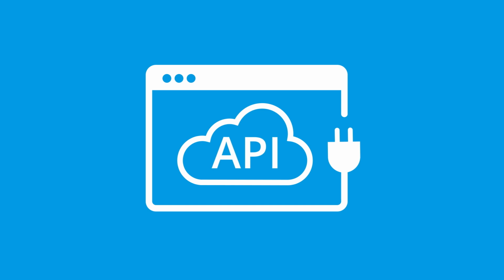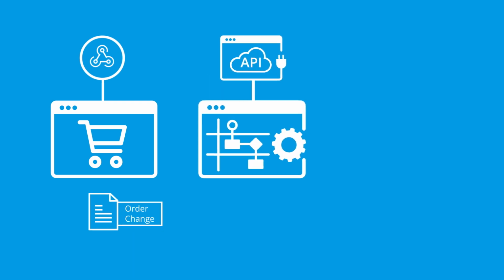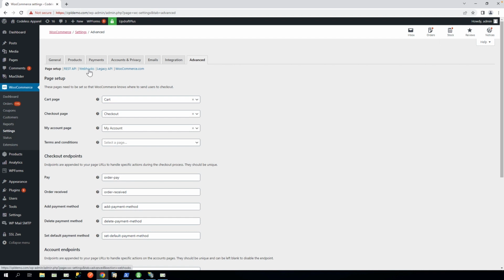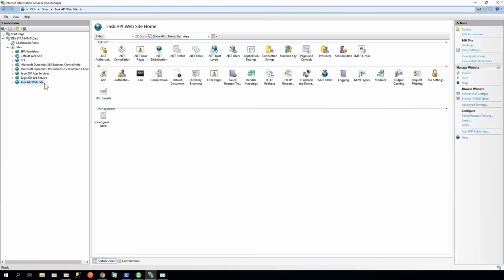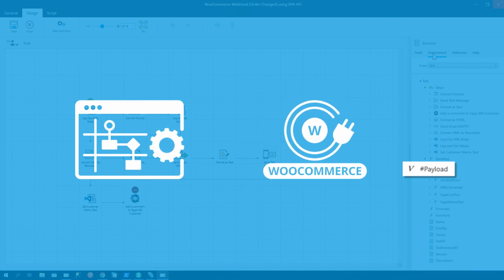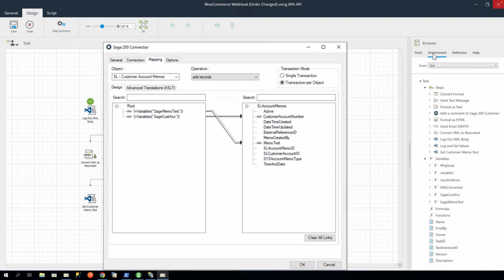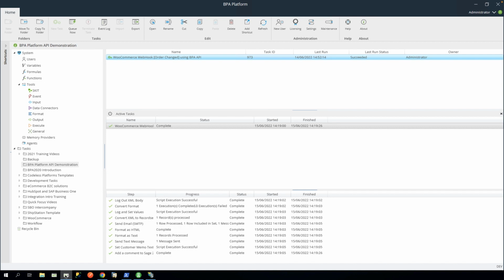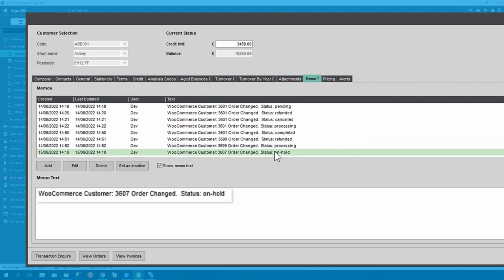Using the BPA Platform API with eCommerce Webhooks Demonstration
Welcome to the BPA Platform API with eCommerce Webhooks Demonstration video.
In this video we will demonstrate how the BPA Platform API can be used with cloud-based applications to trigger further business processes.

In addition to our other methods to initiate a business process, such as scheduling or database triggers, the BPA Platform API can be used when event-based data is shared by applications in the form of webhooks.

In this example we will use an eCommerce system webhook, along with the BPA Platform API, to send an order change notification via Email and SMS, whilst updating the changes in an ERP system.

Although this video shows the process between Woocommerce and Sage 200, it can be configured for many other business systems.

00:00 Introduction
00:08 What is covered
01:04 WooCommerce Webhook Configuration
01:45 Internet Information Services - IIS
02:06 Task Overview
02:58 Demonstration
04:01 Summary
04:18 Contact Details

To learn more about WooCommerce to Sage 200 integrations and many more system integrations, please